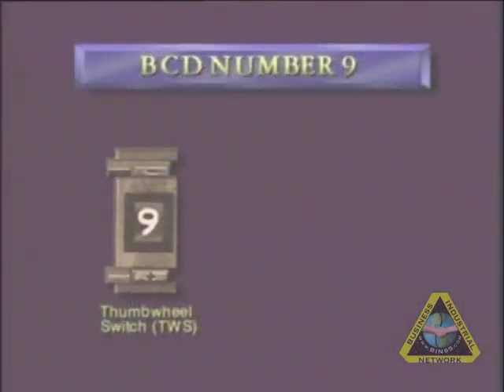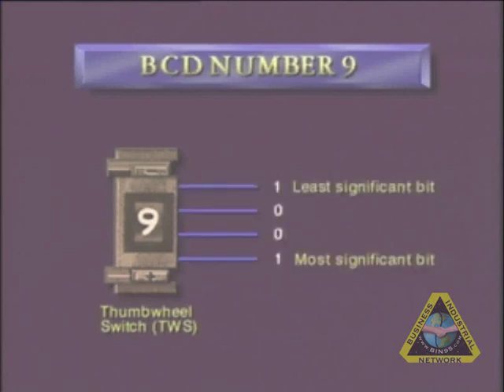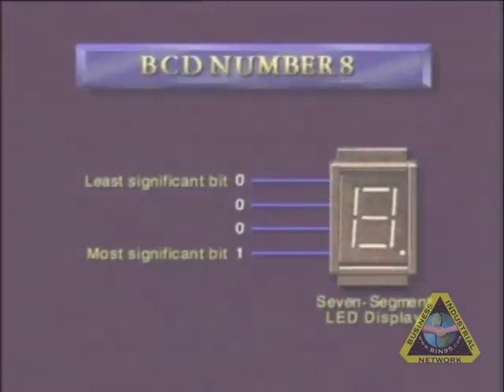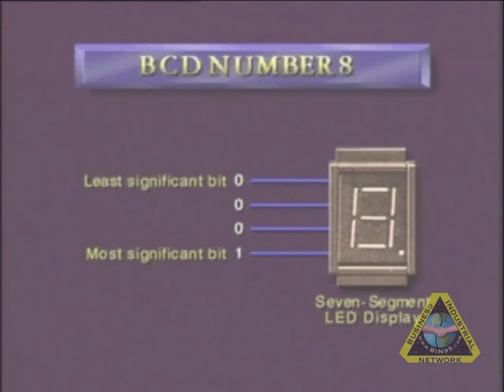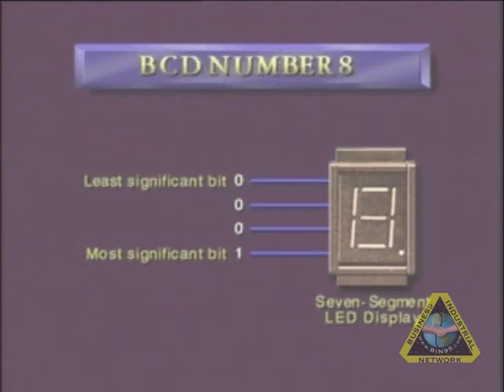PLC Tutorial BCD - Binary Coded Decimal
This is a small low resolution sample of PLC Training video Series DVD-02
Section 1 -Programmable Logic Controllers (PLC) Fundamentals, Module 2: Number Systems and Codes—Their Uses and Application in PLCs. PLC Tutorial clip introducing Binary Coded Decimal, also known as BCD.